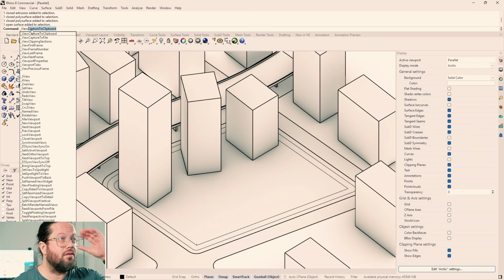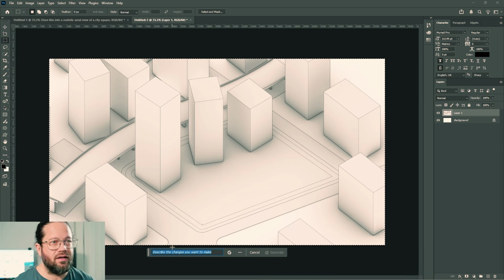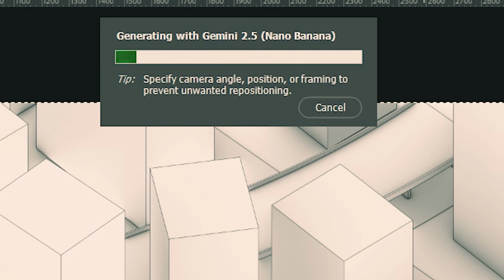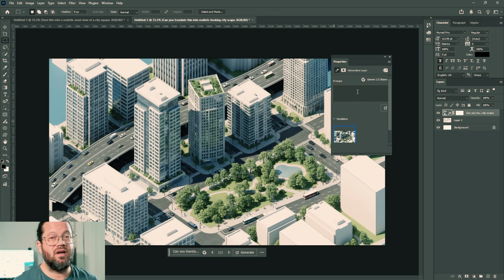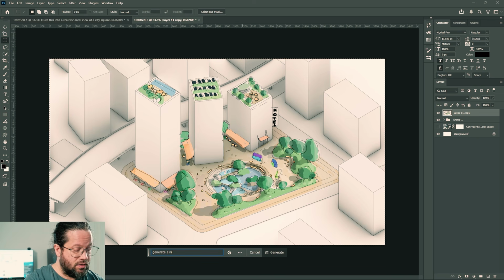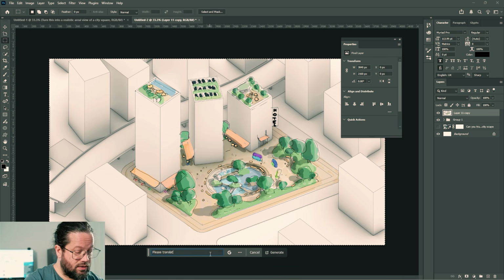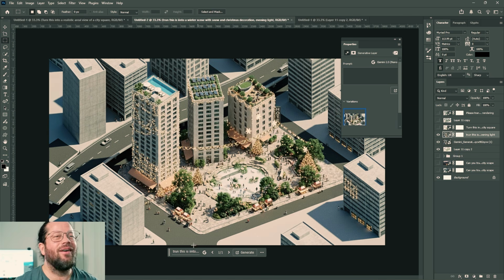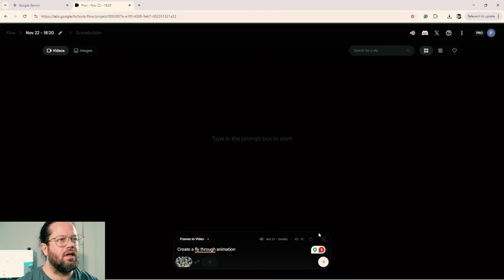Is This the End of 3D Rendering?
AI hasn’t replaced my sketchbook… but it just hijacked my workflow.
In this video, I take a simple 3D massing, sketch over it like I normally do for work, and then let Nano Banana / Gemini 2.5 turn it into a “realistic” city render… and finally into a full fly-through animation.

It’s fast.
Too fast.

So this isn’t a tutorial or an ad.
This is me asking a serious question:
👉 What exactly are we giving up in exchange for this kind of speed?
Creativity? Skills? Energy? Environment? Control over the narrative?

We’ll go from:

Rhino massing → Photoshop → Nano Banana
Rough sketch → “3D-looking” cityscape
Static render → AI-generated fly-through in Gemini Flow
…all without me setting a single camera or timeline.

And that’s the part that actually freaks me out.

Why I still sketch in a senior role (and rarely 3D model anymore)
How Nano Banana inside Photoshop interprets a basic 3D massing
Turning a messy sketch into a “confident” AI city rendering
Sending that AI render into Gemini Flow to create an animation
Where the line is between “helpful tool” and “we stopped thinking”
Why I’m worried we might get too lazy to design if this becomes normal
A shoutout to my channel members (including a Komodo dragon 🦎)

⏱️ Chapters

00:00 – AI hasn’t replaced my sketching… yet
00:29 – Why I sketch instead of 3D model in a senior role
00:57 – What’s the price tag of this speed?
01:13 – What Nano Banana is and how to access it in Photoshop
02:22 – First test: massing model → AI “realistic cityscape”
04:11 – Sketching over the massing & running a second test
05:37 – Doing the same via Google AI Studio / Gemini
05:51 – Winter scene prompt: snow, Christmas, chaos
06:11 – From still image to fly-through animation in Gemini Flow
06:55 – Cars driving backwards… and why it still scares me
07:41 – Who actually controls the design now – me or the AI?
08:03 – Are we getting too lazy to think about design?
08:13 – Your turn: what do you think about this?
08:29 – Channel members shoutout (Gabriel, Max, Rasool, Juan)
10:00 – Komodo dragon tier & members-only livestream unlocked
10:55 – Outro – see you in the next experiment

🧨 Join the chaos (Channel Memberships)

Want to support these experiments and my increasing existential crisis about AI in design?
You can join as a member on my channel page – different tiers, same goal:
keep this weird, honest, slightly unhinged exploration going.

Komodo Dragon tier gets your name in the end credits and unlocks a monthly members-only livestream. 🦎

💬 Your turn

Is this kind of AI genuinely useful for architects and designers…
Or is it slowly eroding the parts of the process where we actually think?

Would you use this in your workflow?

Where do you draw the line?

What do you think we lose if we let tools like this do too much?